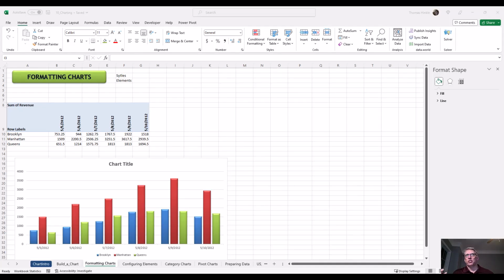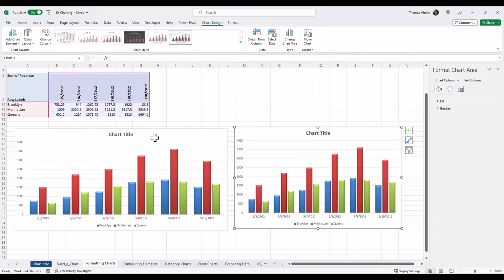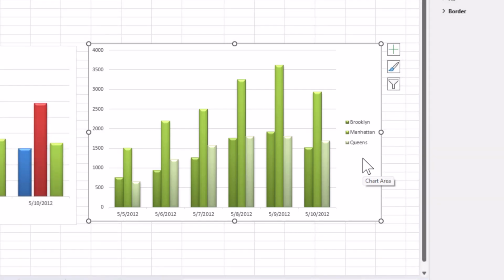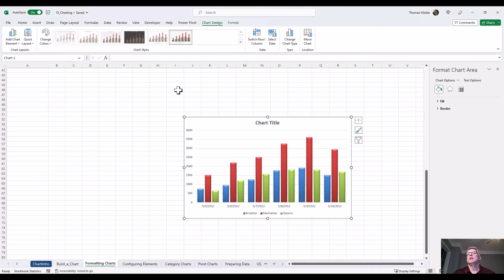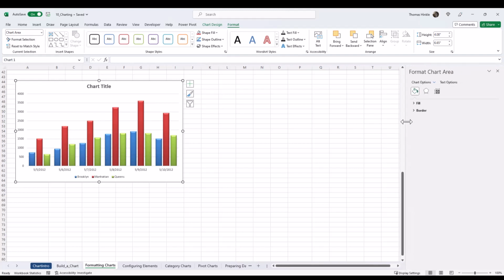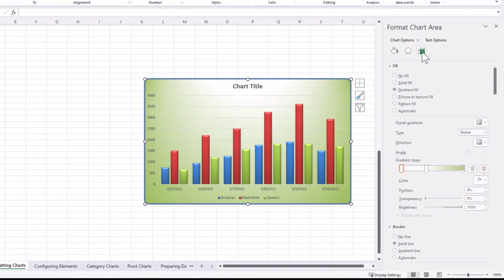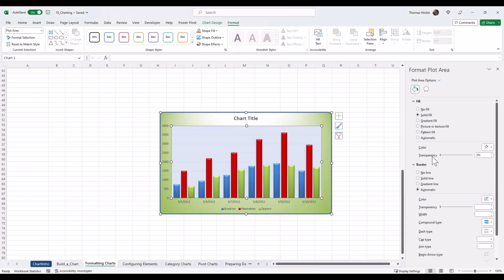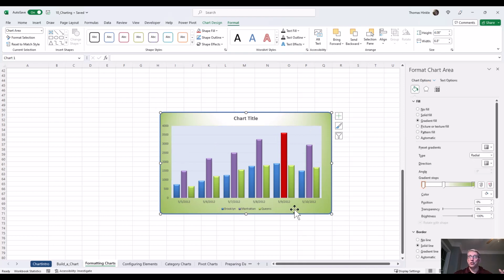M10L3 Formatting Charts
This lesson will teach you how to format your charts and make them look amazing!